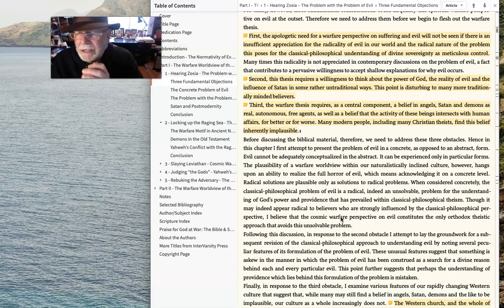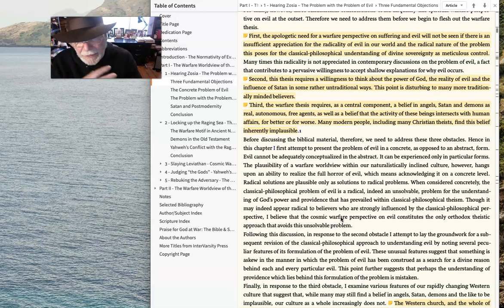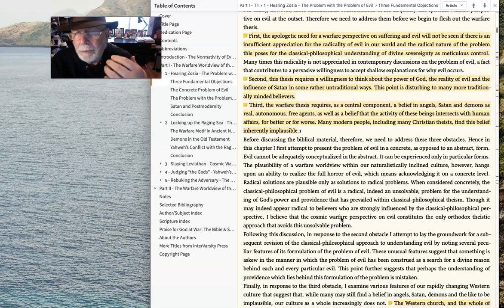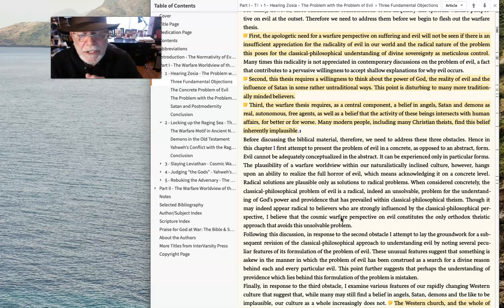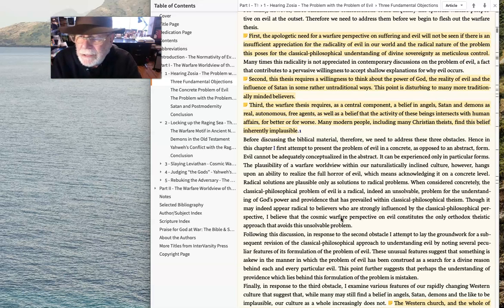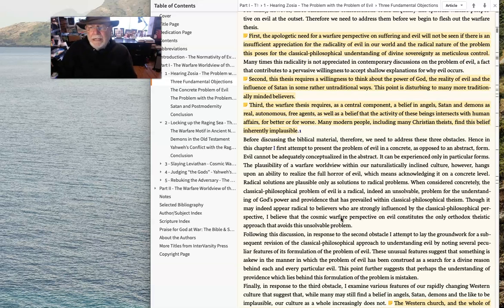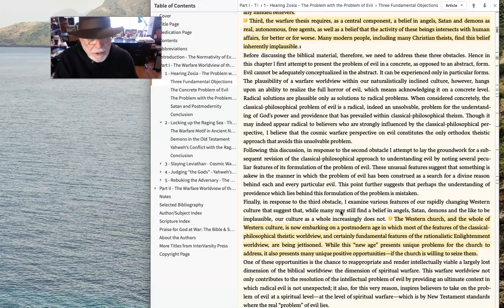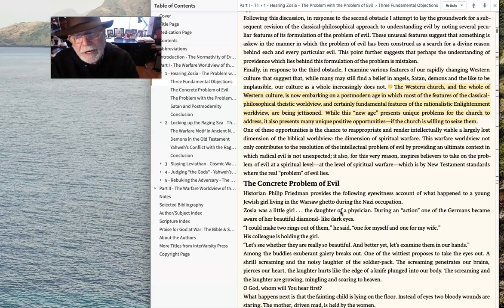The Problem of Evil?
Greg begins a series of videos talking about God, free will, Evil, and Spiritual Warfare.